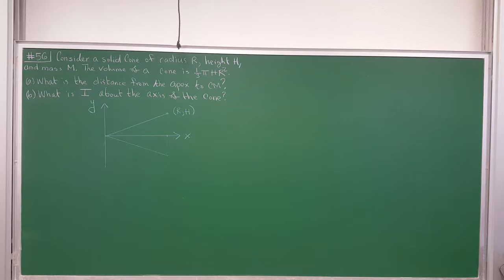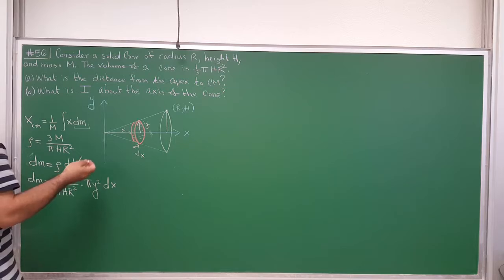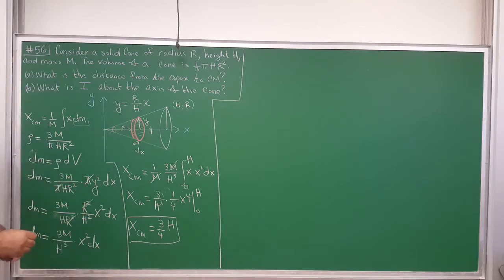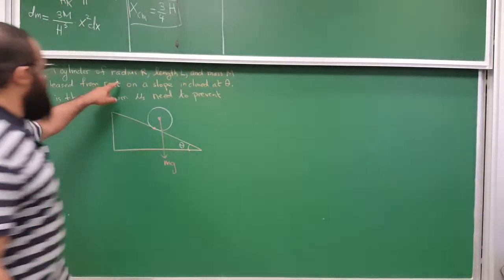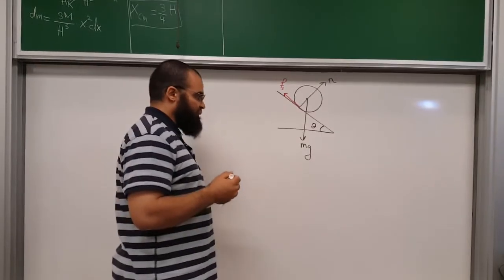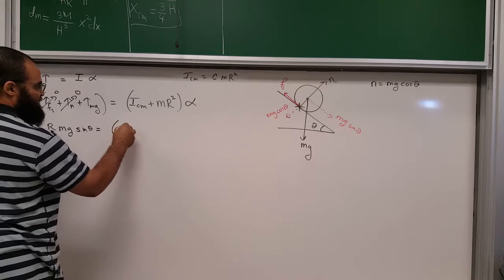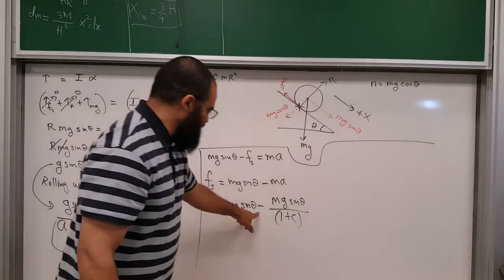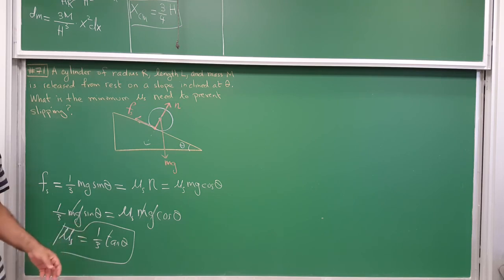Knight Chapter 12 Rotation of a Rigid Body Problems Solving Part 1